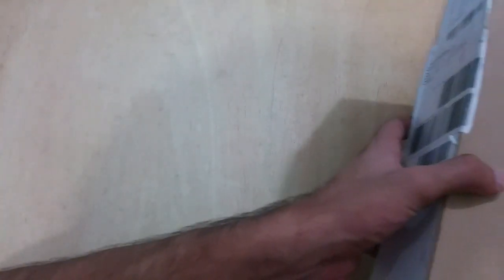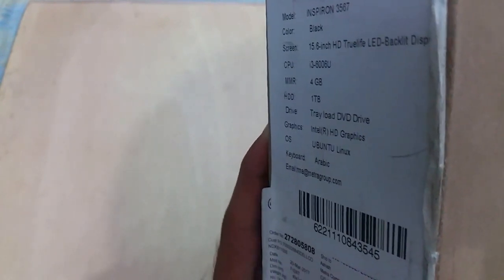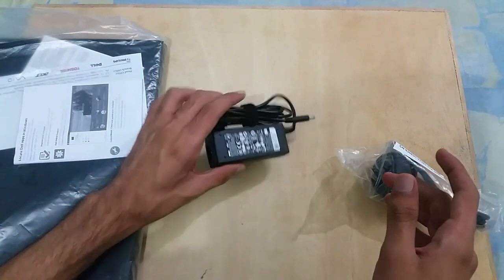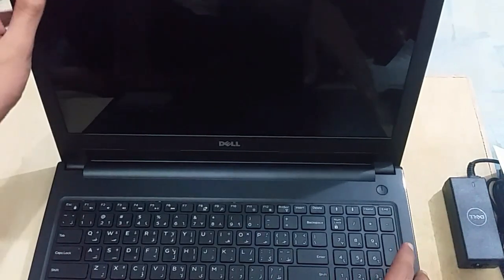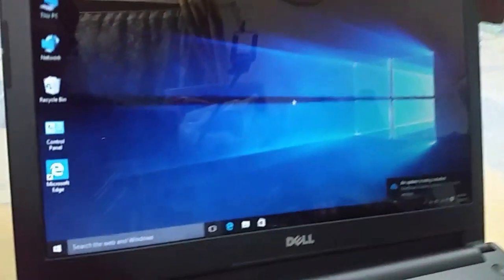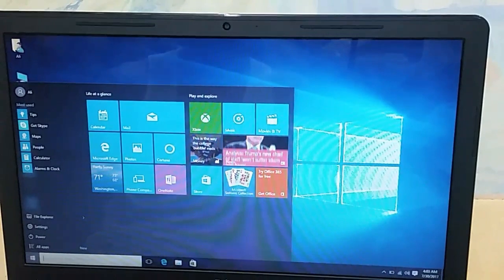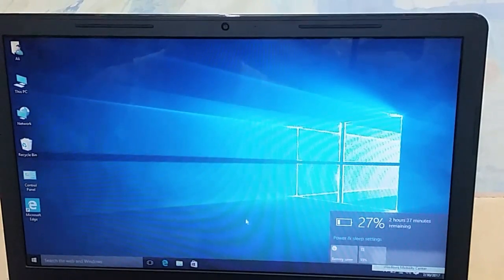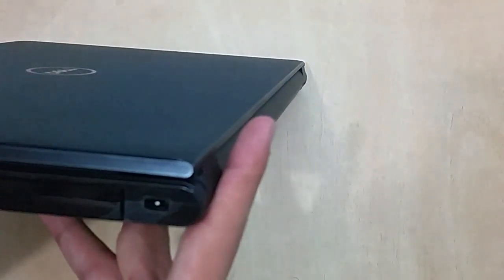Dell Inspiron 3567 Review and Unboxing !! Core i3 6th Gen